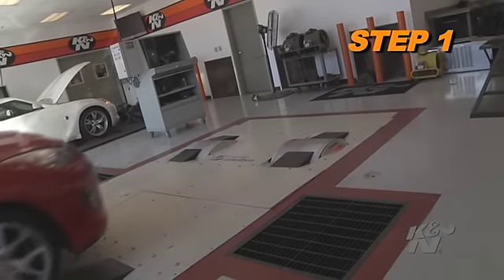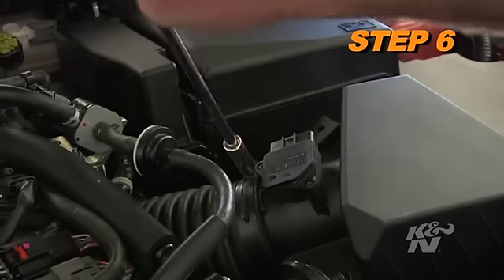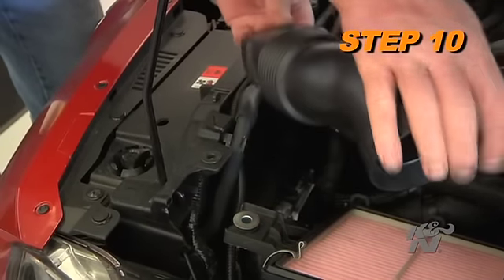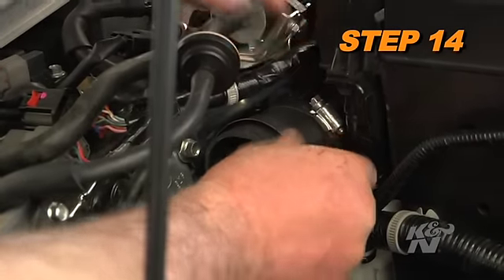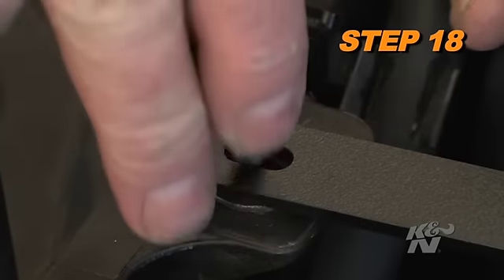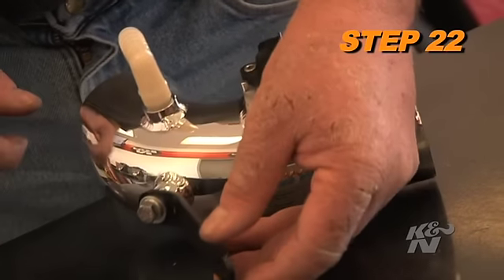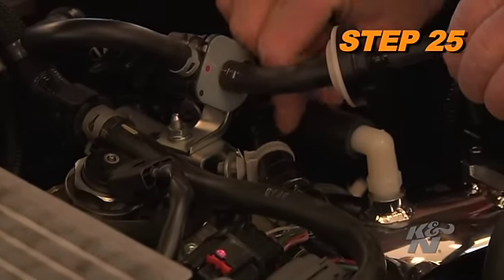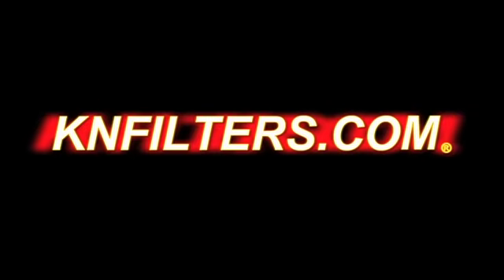Mazda 3 & Mazdaspeed 2.3L [#69-6012TS] Air Intake Installation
See how easy it is to add more performance to the 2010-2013 Mazda 3 Mazdaspeed 2.3L.

K&N dynamometer tests show an estimated 24.22 horsepower gain at 5000 RPM with use of this K&N air intake modification.

K&N 69-6012TS fits the following:
2013 MAZDA MAZDASPEED3 2.3L
2012 MAZDA MAZDASPEED3 2.3L
2011 MAZDA MAZDASPEED3 2.3L
2010 MAZDA MAZDASPEED3 2.3L

Check for more info and an up to date list of models this air intake fits